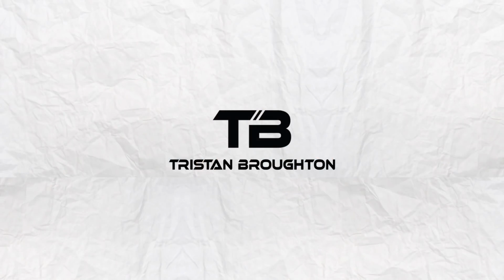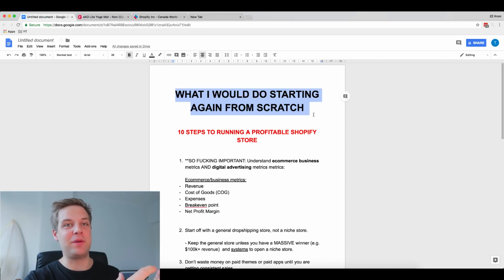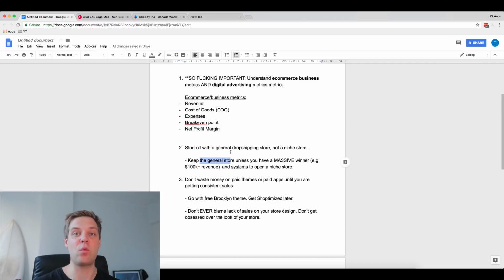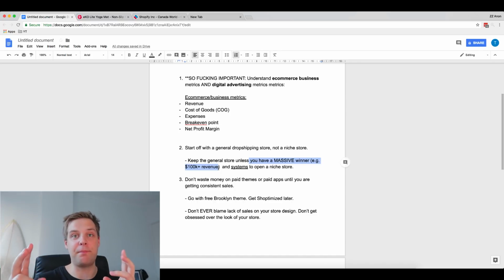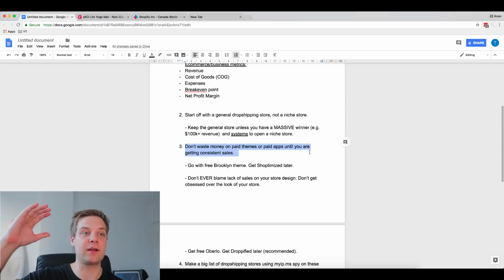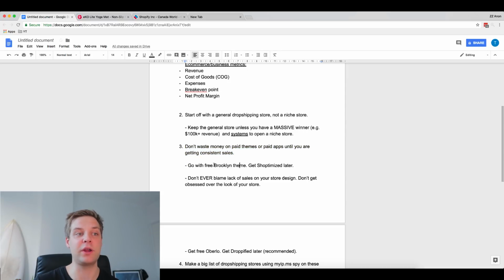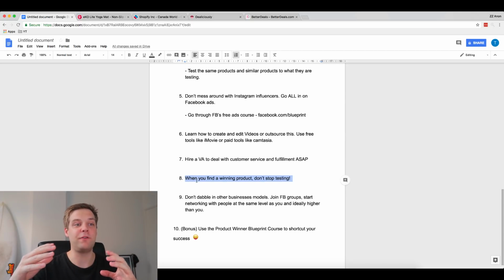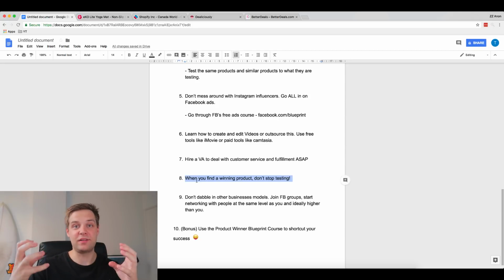STARTING OVER: What I'd do if I started Dropshipping as a beginner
What I'd do starting dropshipping again from scratch.